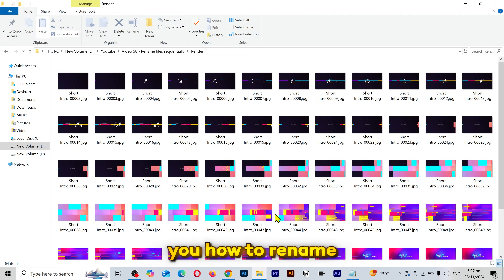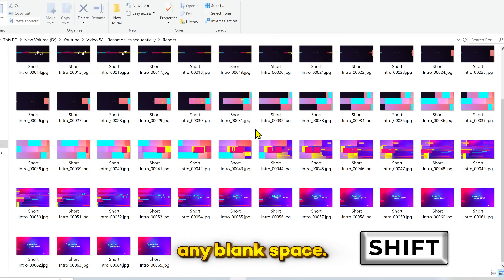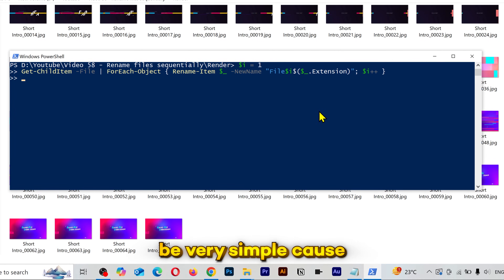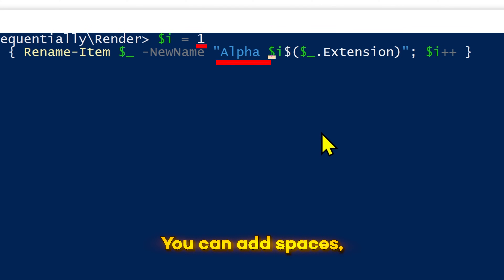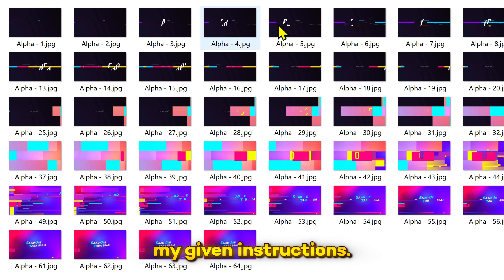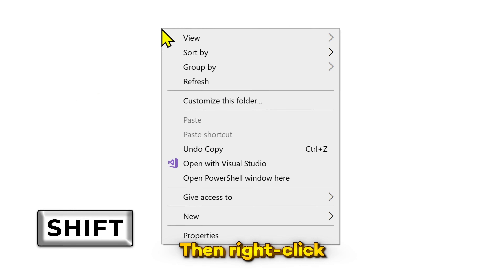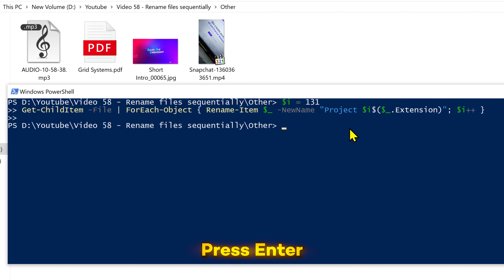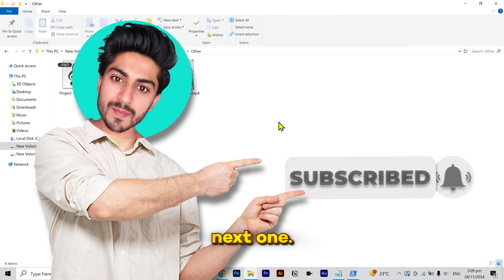How to Rename Multiple Files in Sequence Without Any Software (EASY METHOD)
Learn how to rename multiple files at once in a sequence effortlessly using simple technique in this step-by-step tutorial. Whether you're on Windows 7, Windows 10, or Windows 11, I'll show you how to rename files quickly without downloading any extra software. I will use Windows Powershell to bulk rename files in a sequence easily. From changing file names in sequence to renaming files with prefixes or unique names, this video covers it all. Perfect for anyone looking to bulk rename files in Windows or handle large folders of files efficiently. Rename Multiple files in Windows!

COPY THE FOLLOWING SCRIPT:
$i = 1
Get-ChildItem -File | ForEach-Object { Rename-Item $_ -NewName "File$i$($_.Extension)"; $i++ }

how to rename multiple files at once
how to rename multiple files at once in windows 7
how to rename multiple files at once in windows 10
how to rename multiple files at once in windows 11
how to rename multiple files at once in pc
how to rename multiple files at once in laptop
how to rename multiple files at a time in windows 11
how to rename multiple files at a time in windows
how to rename multiple files at the same time
how to rename multiple files windows
how to batch rename multiple files on windows
how to properly rename multiple files in sequence
how to rename multiple files with windows explorer
how to rename multiple files at once using excel windows
how to rename multiple files at once using powershell
rename multiple files using powershell
how to rename multiple files at once with different names
batch rename files in windows
rename files in a folder using excel
rename files in a folder using powershell
how to rename multiple files at once with different names using cmd
how to rename multiple files at once with different names using excel
how to rename multiple files at once with different names using powershell
how to bulk rename files in windows
how to rename sequence files
how to rename prefixes of multiples files at once in windows
how to bulk rename files using windows powershell